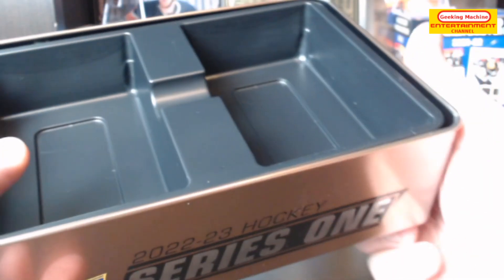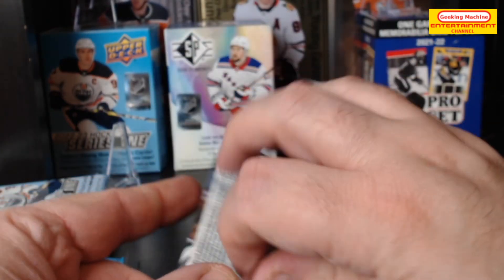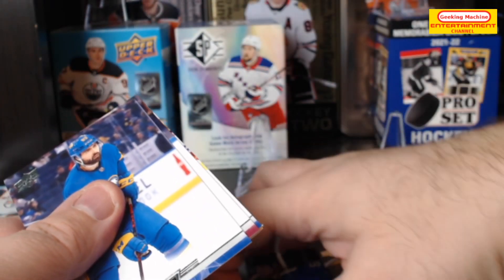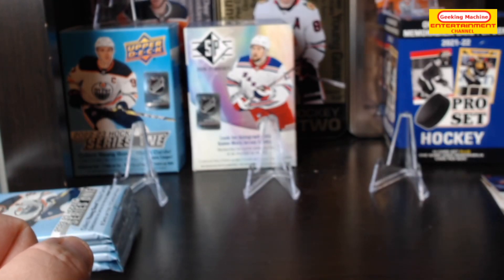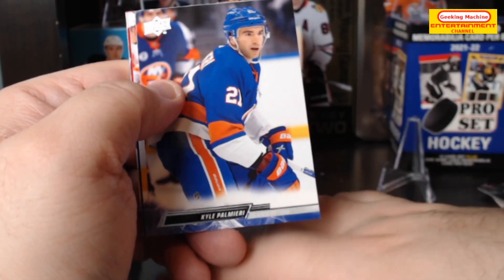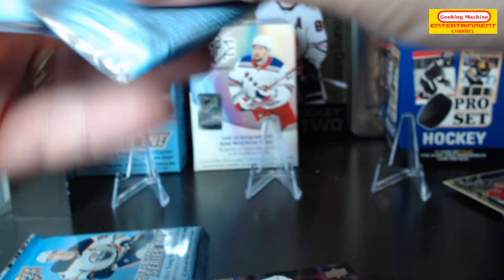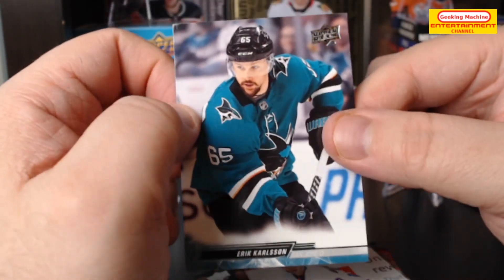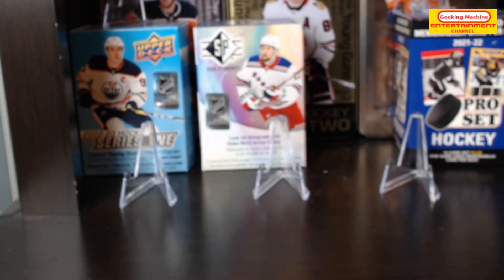Bonus Young Guns! Time for Another 22-23 Upper Deck Hockey Series 1 Tin Opening!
Time for another 22-23 Rip!